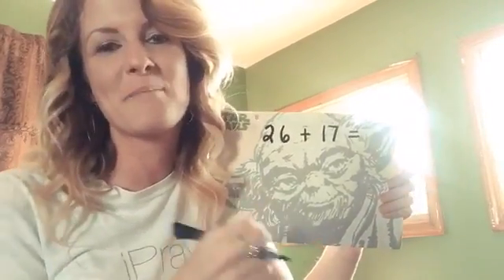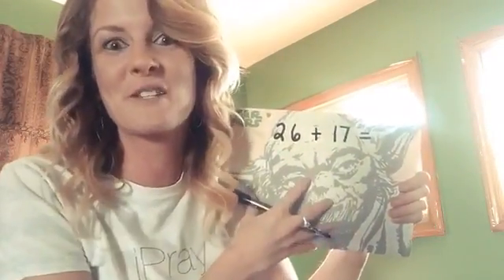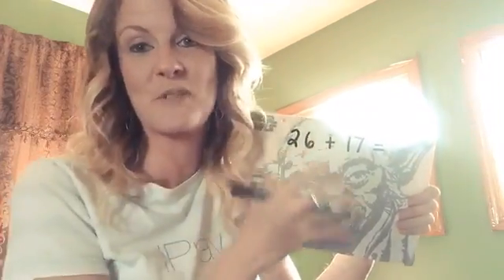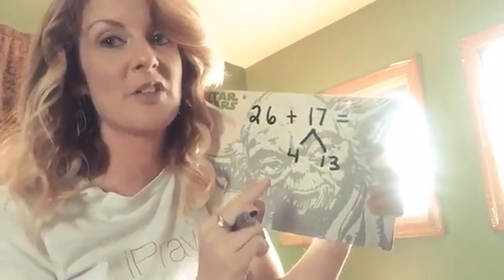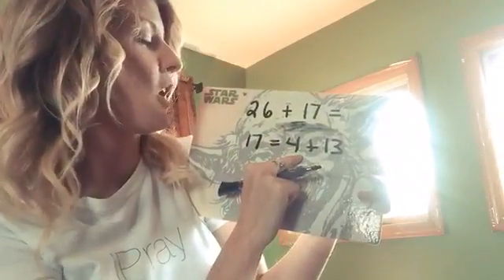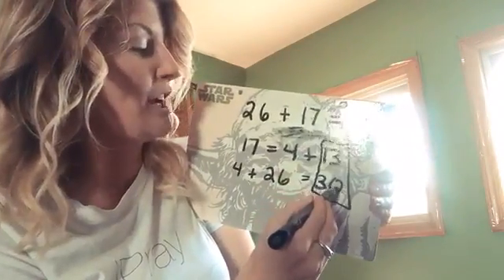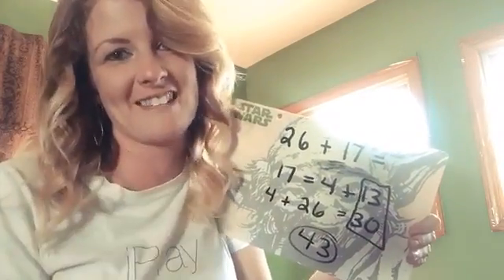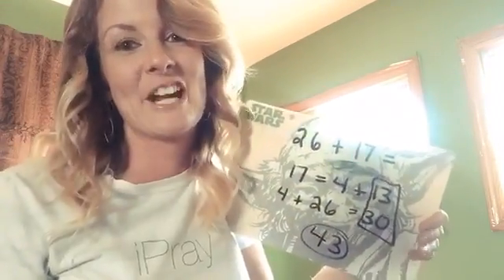Nanny helps explain Common Core addition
Melissa Strzala takes the time to share what she learned about Common Core techniques in her recent tutoring sessions.

FYI: For those out there focused on me using the terminology "factors" incorrectly, first and foremost, this is how they were referred to in the curriculum we referenced so take it up with the publisher, Secondly, why are you focusing on that minute detail when, by the looks of it, we have bigger fish to fry?